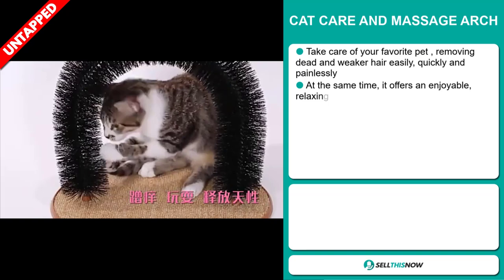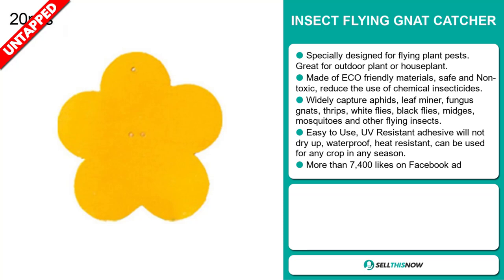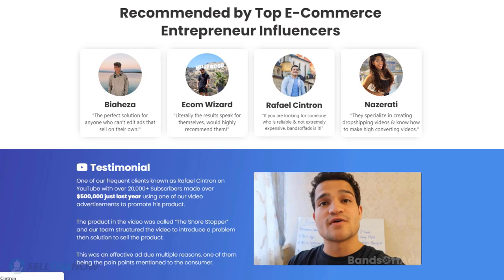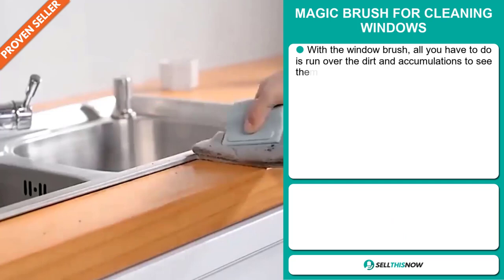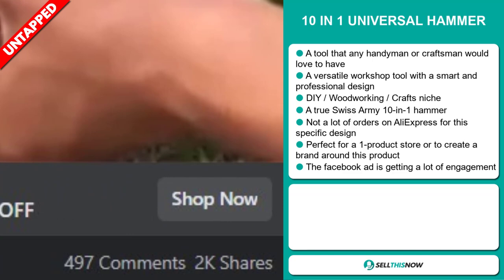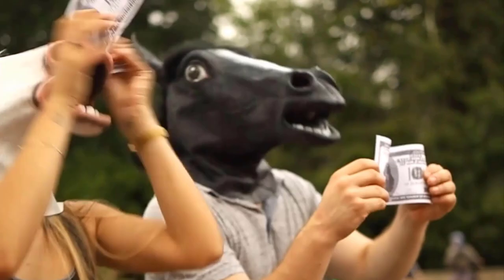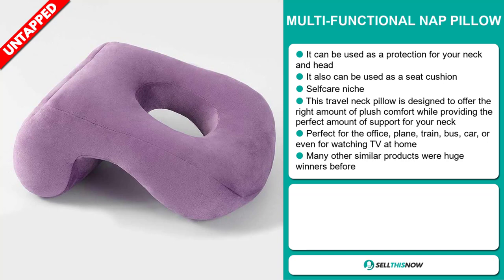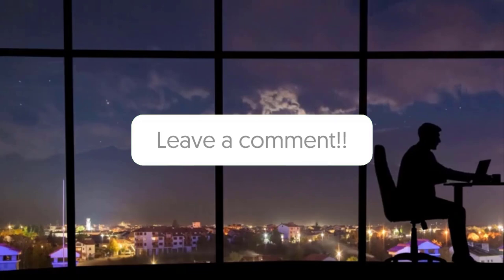Top 10 Daily Winning Products - Episode | Sell This Now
📦 AliExpress Links, Facebook links, Competitors links :

▶ 00:00 - INTRO

▶ 00:12 - CAT CARE AND MASSAGE ARCH

▶ 01:09 - INSECT FLYING GNAT CATCHER

▶ 02:07 - MANDOLINE SLICER

▶ 02:55 - BANDSOFFADS

▶ 03:31 - FACIAL V-LIFT FACE

▶ 04:33 - MAGIC BRUSH FOR CLEANING WINDOWS

▶ 05:29 - 10 IN 1 UNIVERSAL HAMMER

▶ 06:23 - EASY CLEAN SILICONE CUP BRUSH

▶ 07:09 - SPOCKET

▶ 07:45 - CAR REFLECTIVE WARNING STICKER

▶ 08:32 - MULTI-FUNCTIONAL NAP PILLOW

▶ 09:19 - ELECTRIC DEVICE AUTOMATIC FISHING HOOK TIER